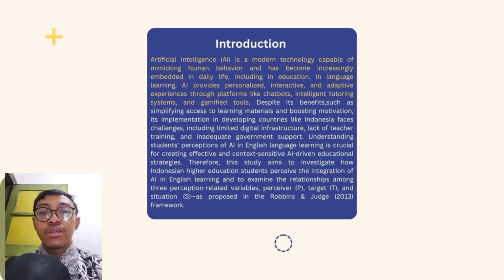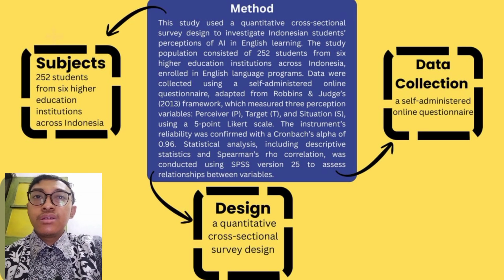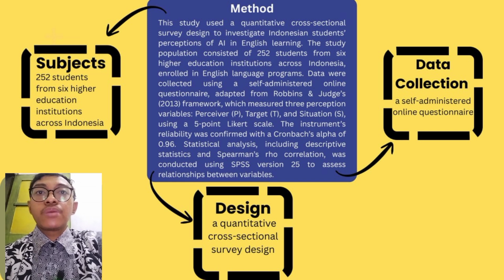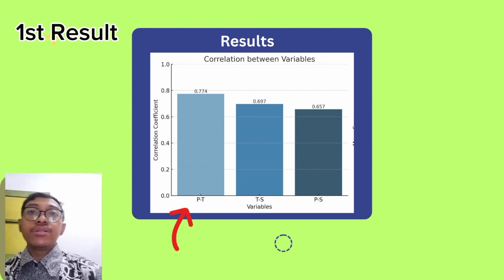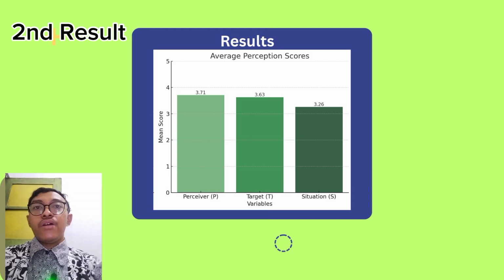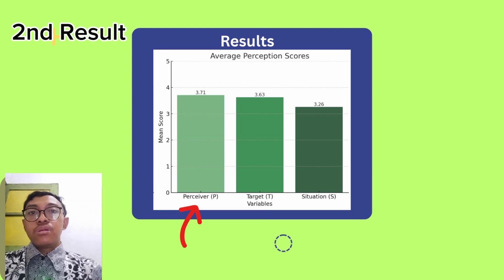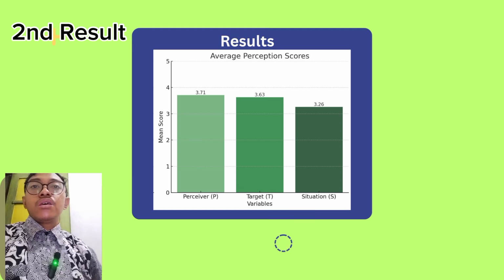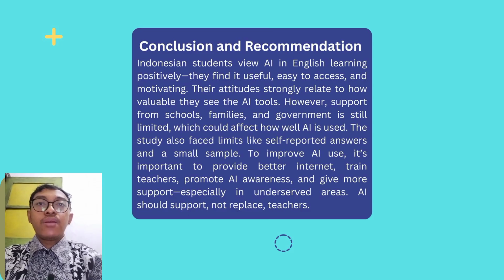Indonesian Students' Perception on the Use of Artificial Intelligence (AI) in English Learning